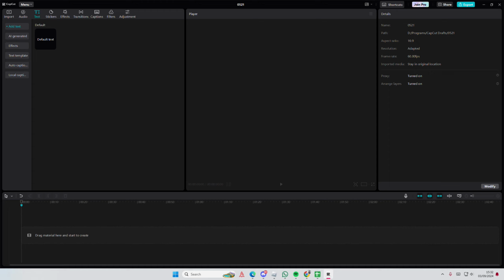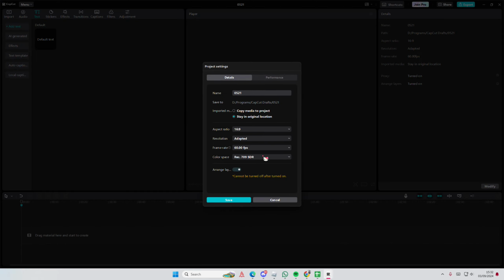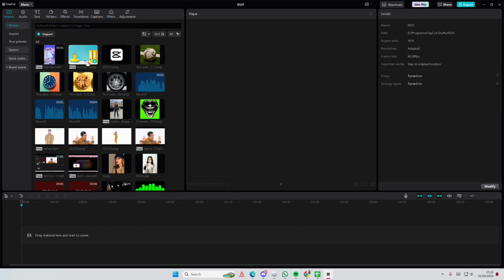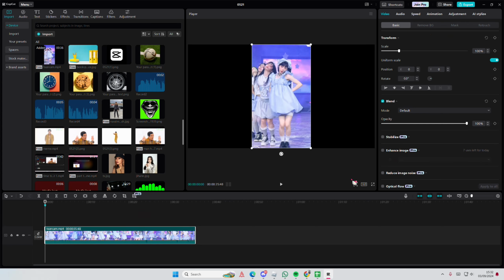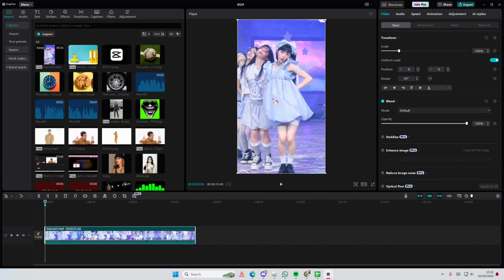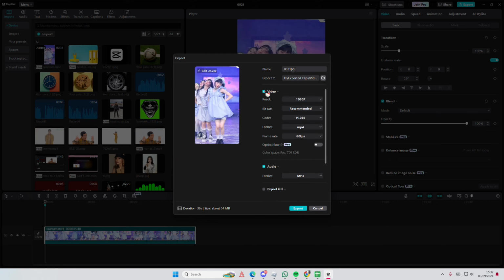✅ How to Change Frame Rate (FPS) in CapCut PC | Step-By-Step Tutorial | FIX Problem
Learn how you can change your frame rate on CapCut PC by watching this video.